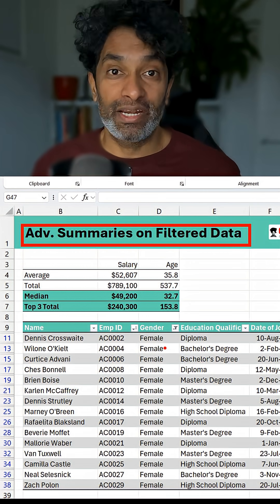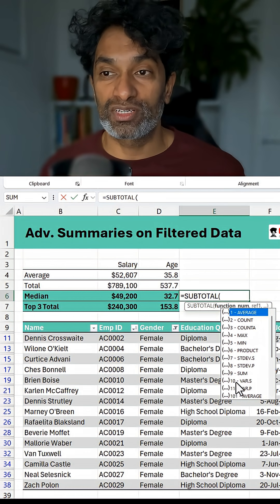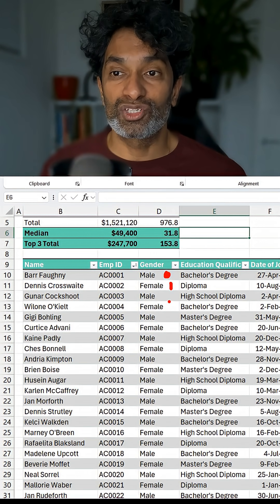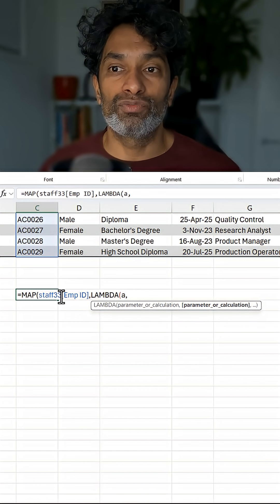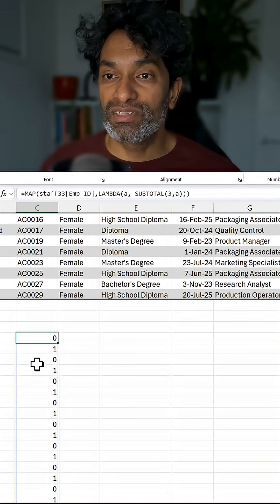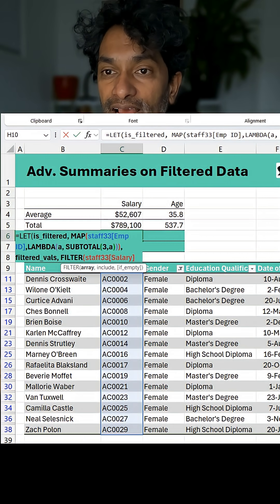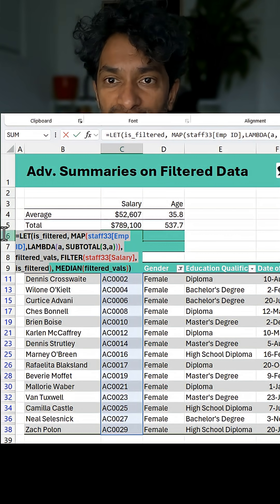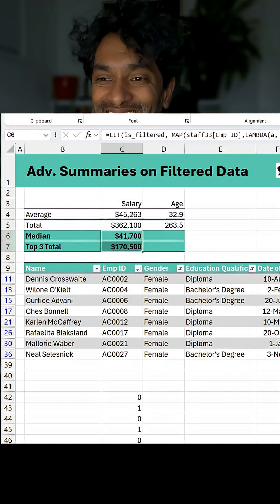Summarize Filtered Values in Excel - Formula Trick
Using MAP and SUBTOTAL we can easily summarize filtered values.

Day 33